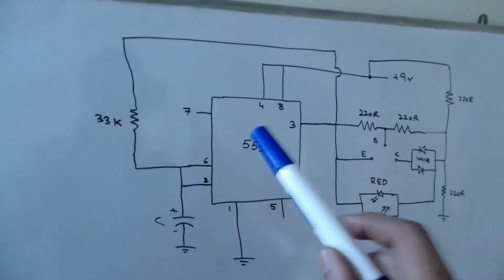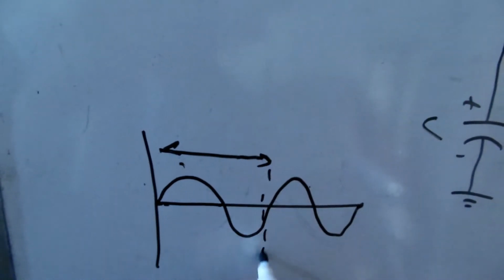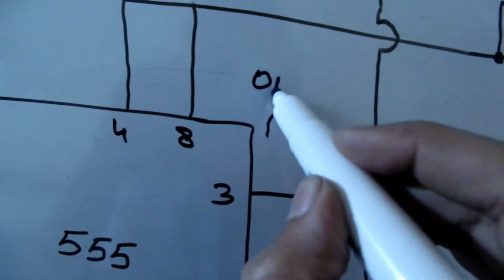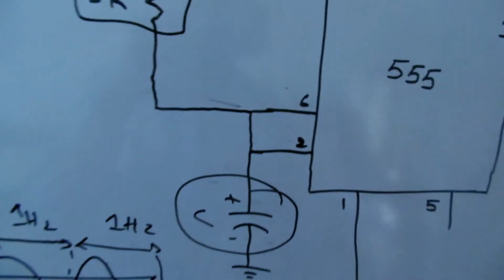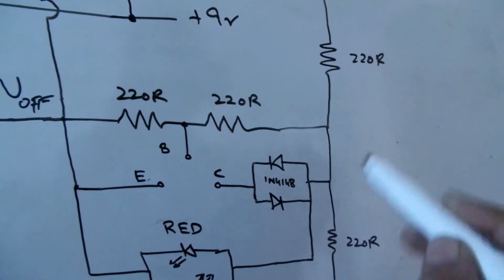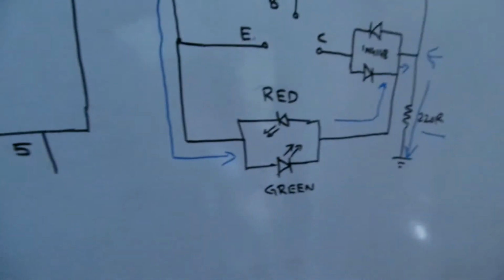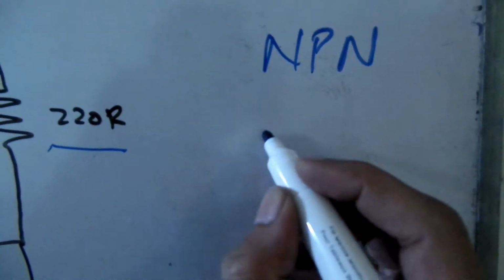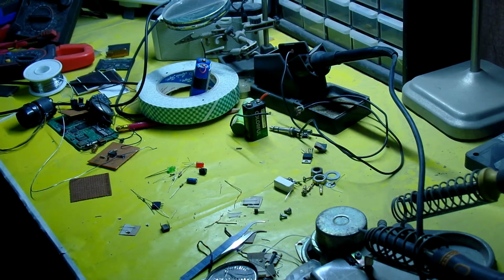DIY Build Transistor Tester (Using 555 Timer)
In this tutorial i'll explain how you can build the transistor tester that can test any transistor for you. It can tell you if its npn or pnp and also it can tell you if transistor is ok or faulty.
It has some limitation but its a kind of wonderful and fun project to do.
Here i used 555 timer as an oscillator of 2Hz and i explained its schematic in the video.
Then further we built the board on vero board. And finally tested it which causes blown 555 timer so i changed it and tested again and here we have it worked.
You can see i checked coupled of transistor but it was only failed to check mpsa13 darlington transistor overall it was ok.
Performance is good. It runs on 9v and current consumption is 30mA. (i mistakenly said 30A in the video, of-course viewer will understand thats a mistake)